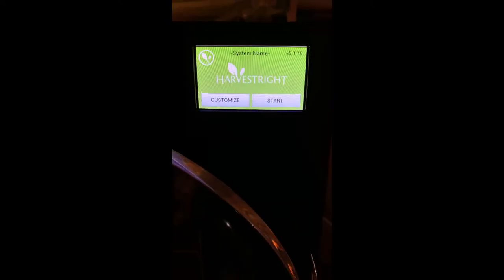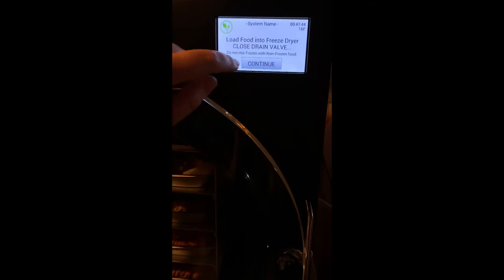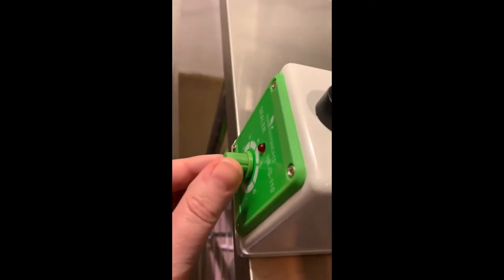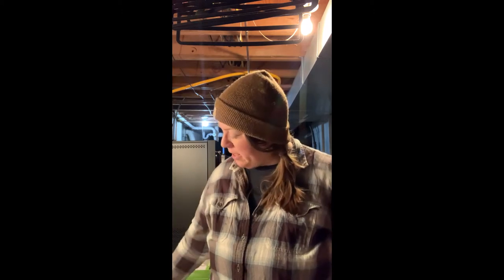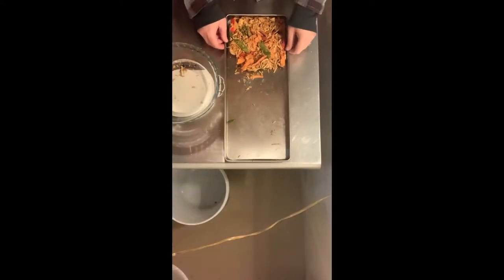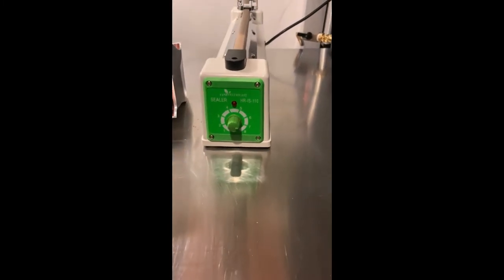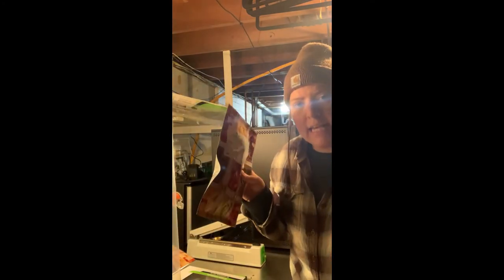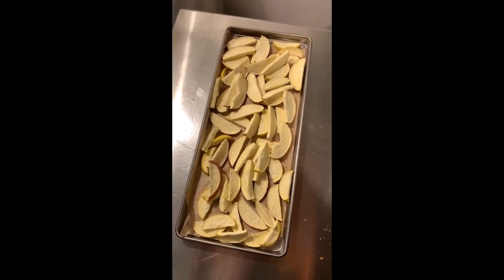Harvest Right Freeze Dryer - Let's do some Spaghetti and other first time foods!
This is our first successful completion of food that we plan on packaging, storing and eating. To say that it was a success is an understatement. We are truly impressed by this machines capability and look forward to future cycles of freeze drying.

In this video we are freeze drying:
Spaghetti with Meat Sauce
Shrimp Chow Mein
Apples

If you are interested in recipes or further specifics of what we made please let us know and we can share that information too.

Your continual returns and views of our channel is inspiring and we appreciate all of the support. Please let us know in comments what you would like to see more of for food freeze drying and what you think about how the food turned out.

We are looking for ideas to name our unit and would love input from those that are watching us during this experience. Additionally, if you have tips or tricks from your own freeze drying experience let us know. Working together to help one another is a #1 priority for us on this channel.

Our Best -

The Daileys